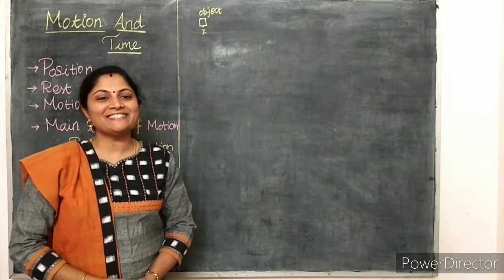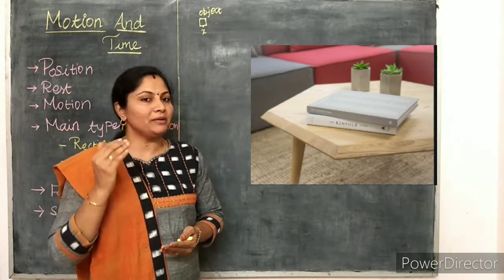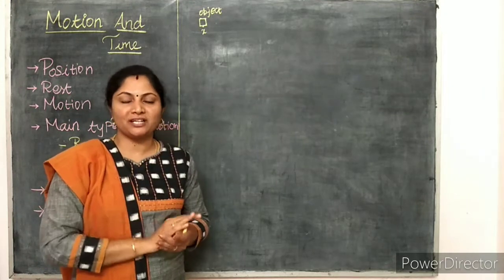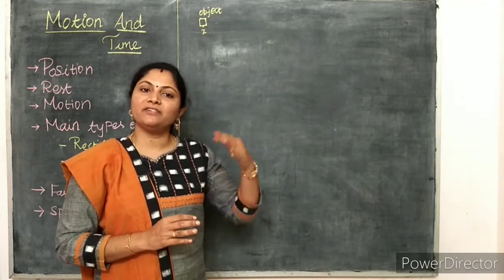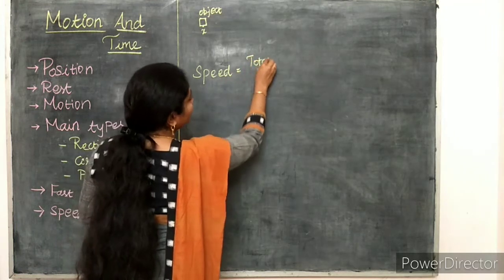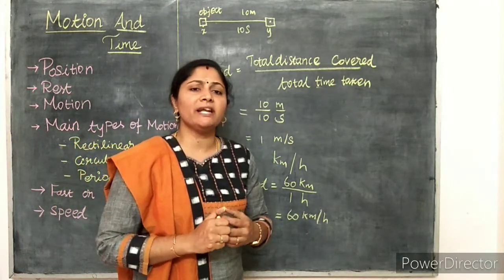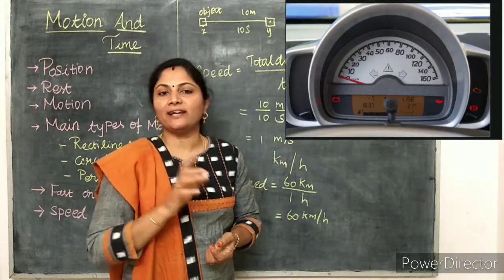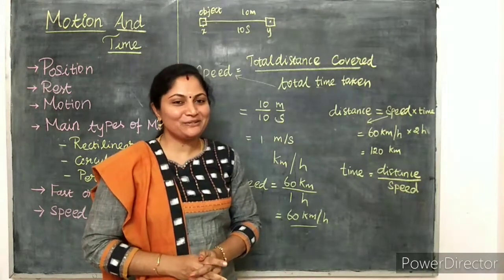VII-Science- Motion and Time Part-I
This video explains the concept of time and motion part 1, explain the concept of speed,  types of motion ,formula for Speed calculation of speed both in Tamil and in English